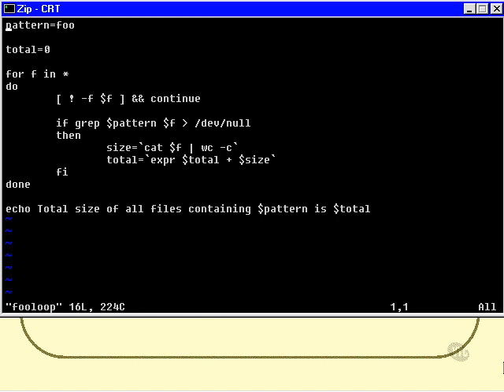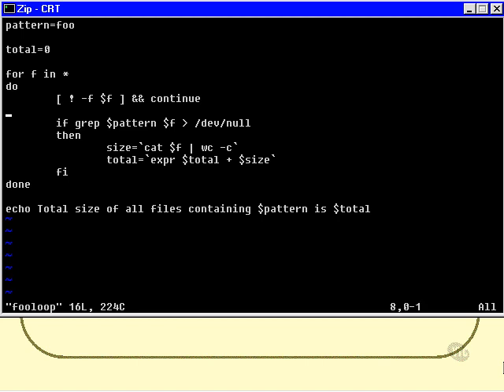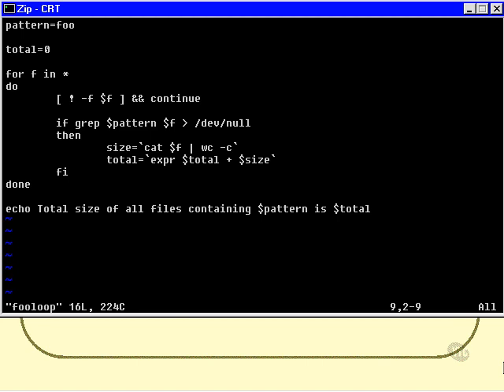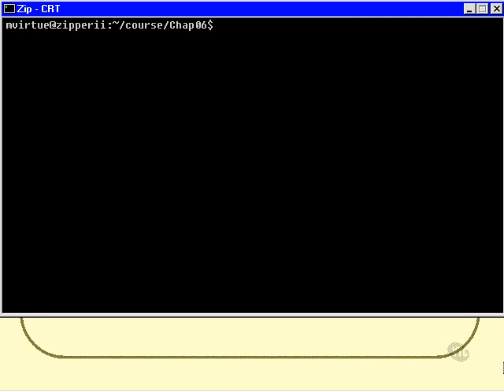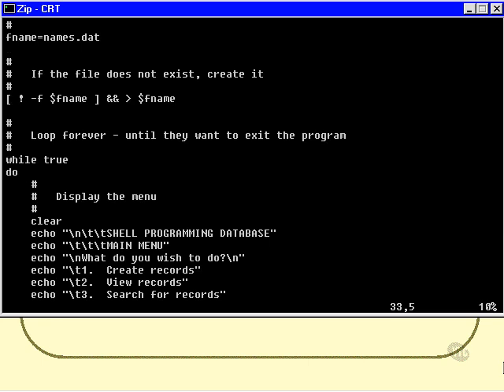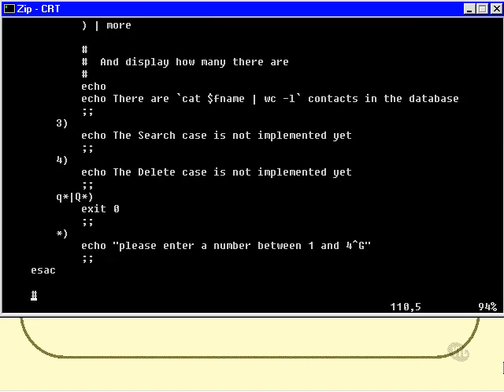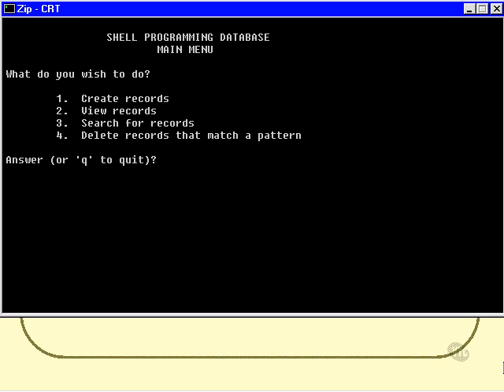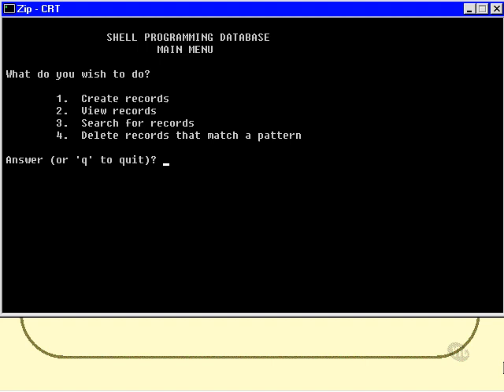0606 Exercise Solutions